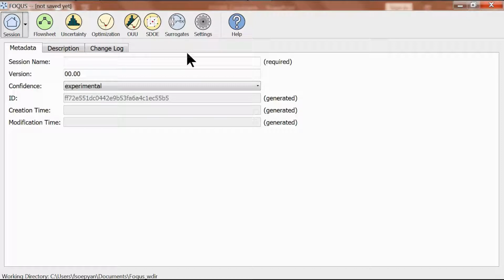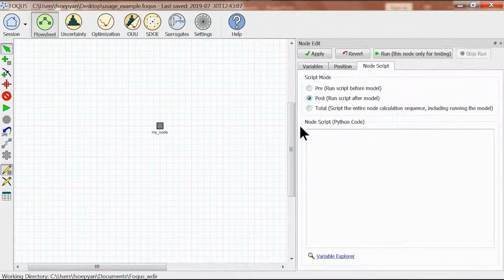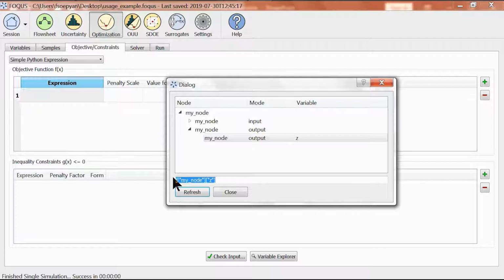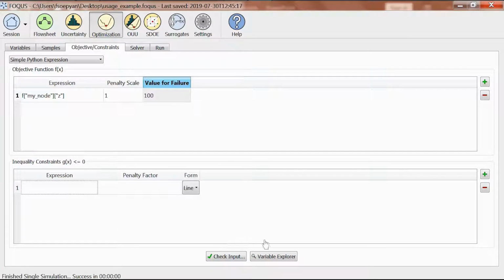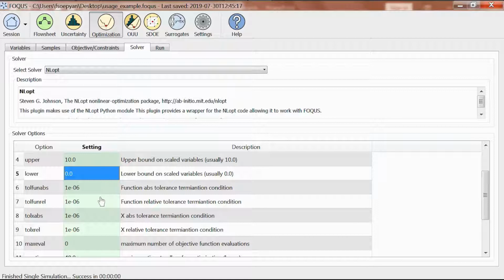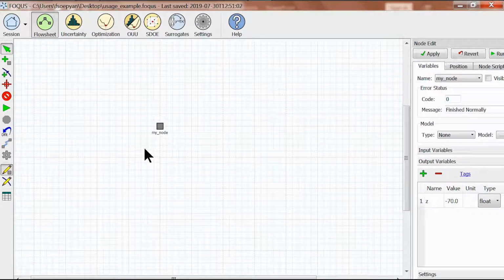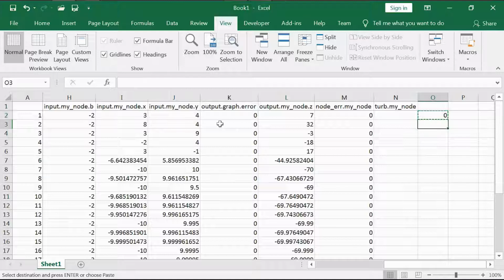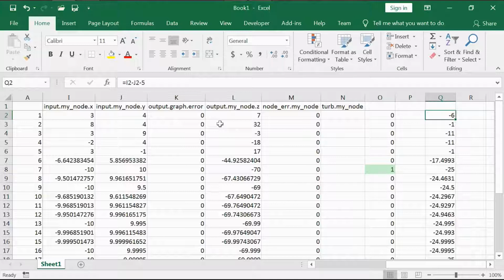FOQUS Usage - Part 1 - Optimization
This video shows Part 1 of a rigorous analysis being performed in FOQUS (Framework for Optimization, Quantification of Uncertainty, and Surrogates), where the procedure for performing optimization is shown.

The CCSI2 Team would like to thank NETL (National Energy Technology Laboratory) Multimedia for their help in editing this video.